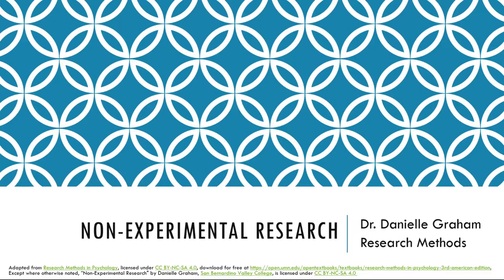Ch 7 - Non-Experimental Research